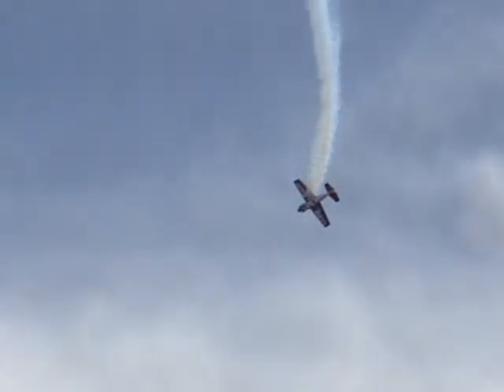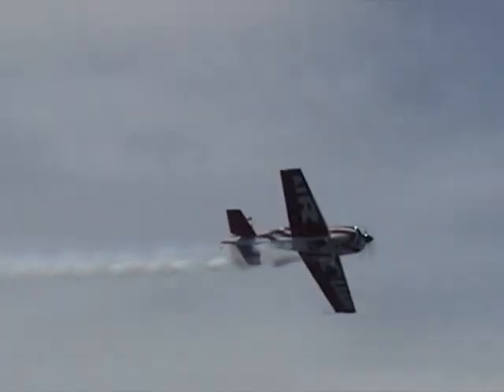2008 Jones Beach Airshow - John Klatt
John Klatt
Air National Guard S-300

2008 Jones Beach Airshow
Jones Beach State Park
Jones Beach, New York

IN THIS VIDEO, watch as John Klatt takes to the skies over Jones Beach in an aerobatic performance in the Air National Guard Staudacher S-300.